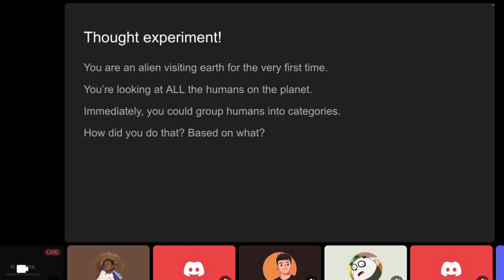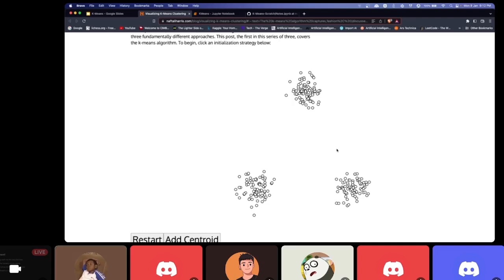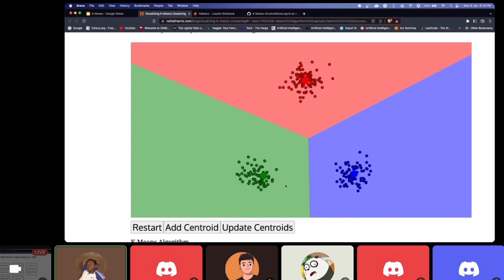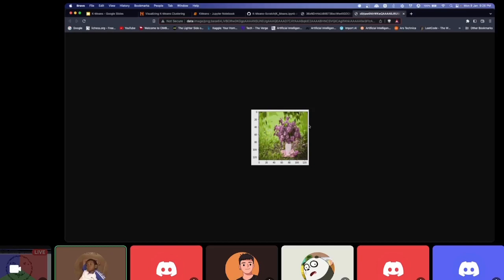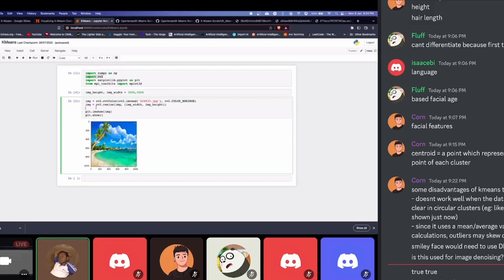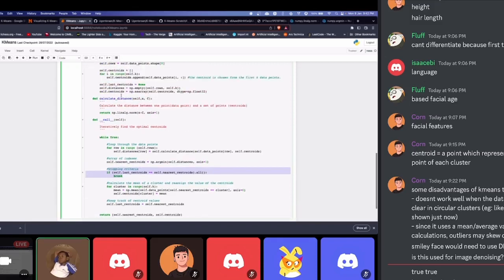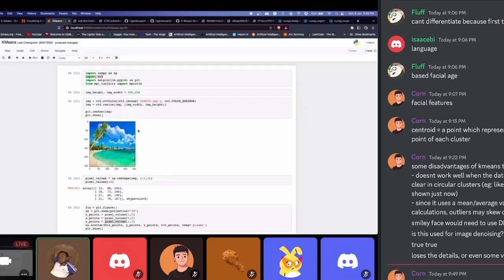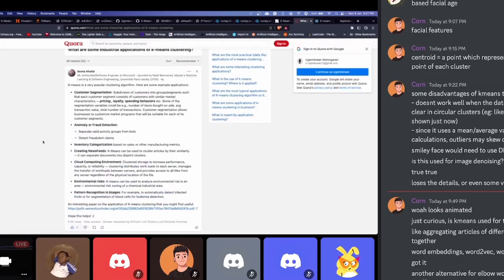K Means NumPy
Sharing session from a Krenovator Mentor: Ugenteraan
Live session exclusively in Krenovator, Digital Tribe discord

Want to build your tech career with a sustainable tech community? sign up